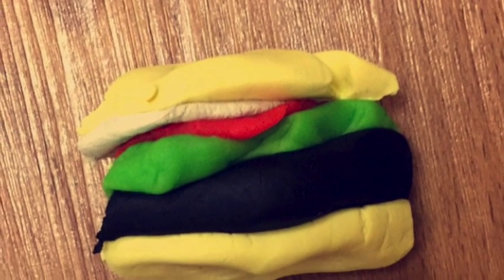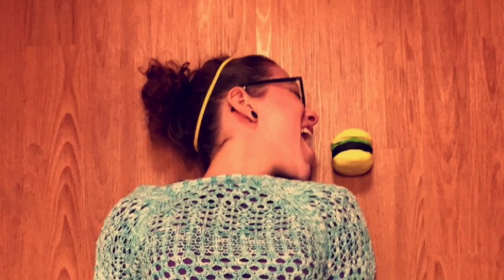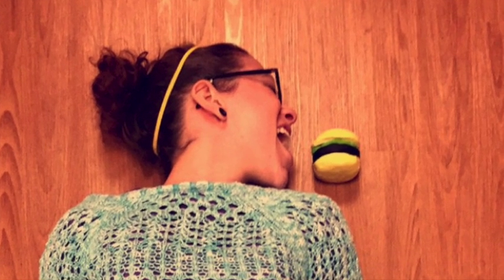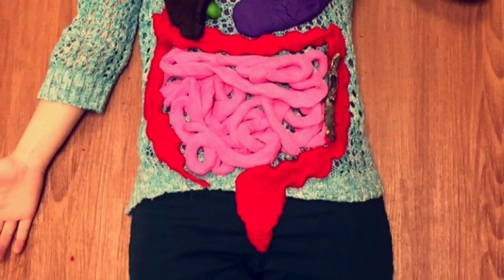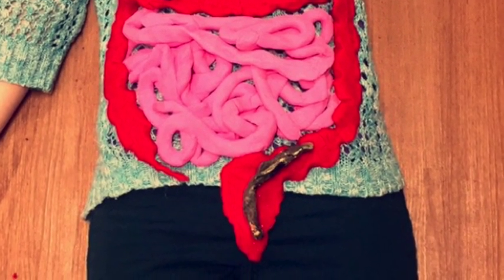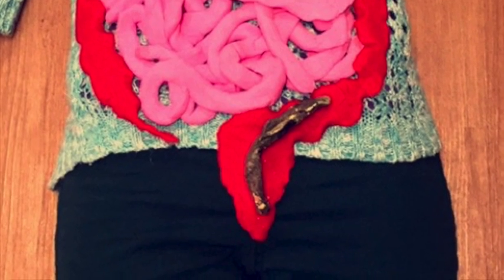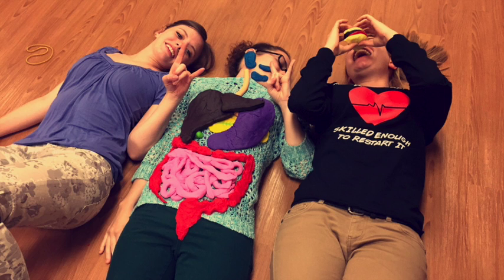A Hamburger's Vacation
This video is about Anatomy Project